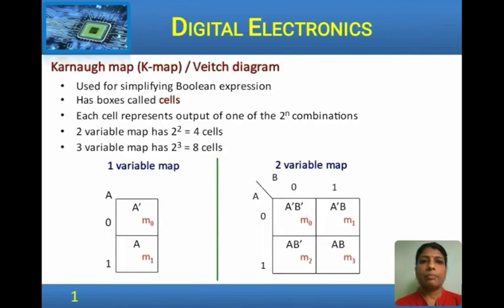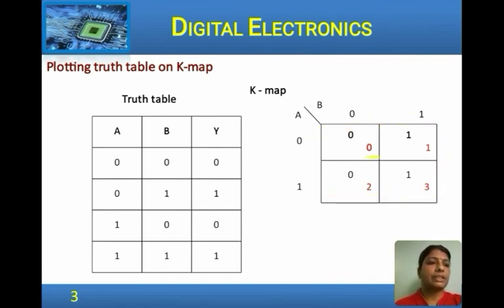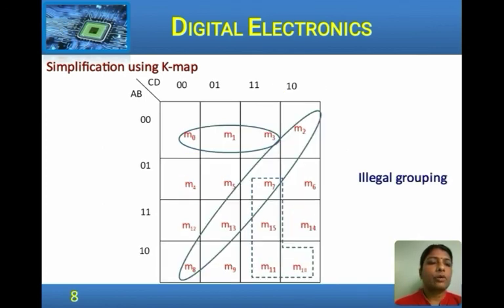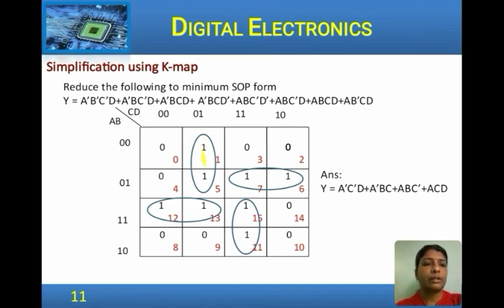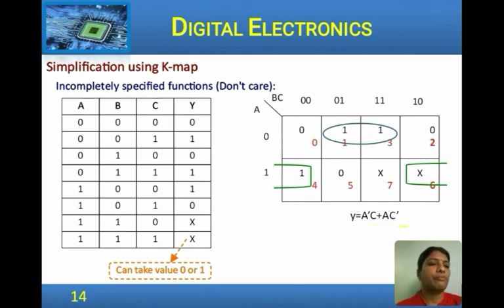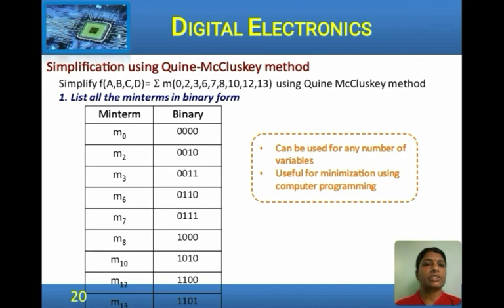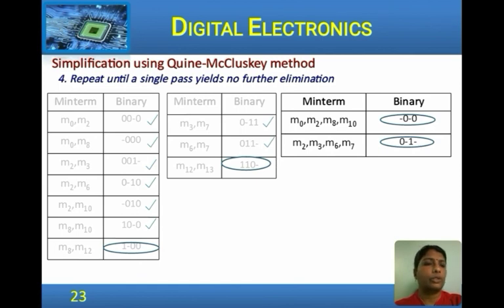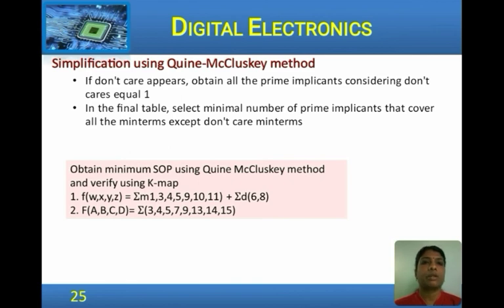Digital Electronics 1.6 - Boolean Expression Minimization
This video discusses on minimizing Boolean expressions using
 - Karnaugh map ( K map)
 - Quine McCluskey method